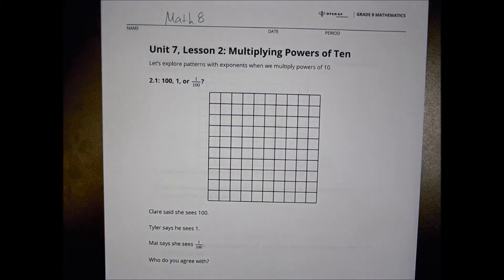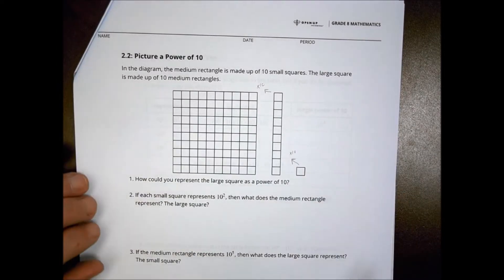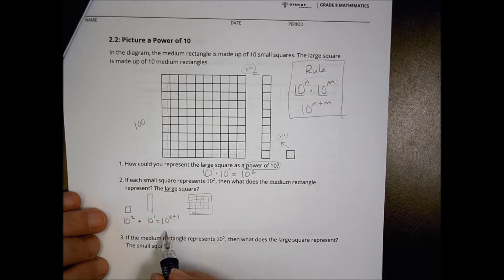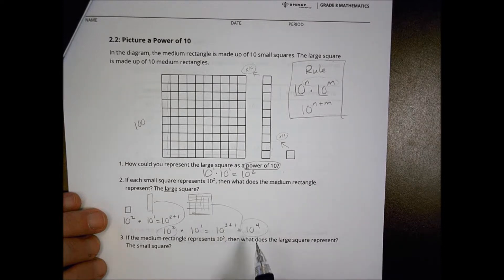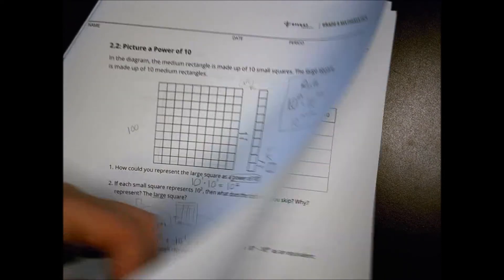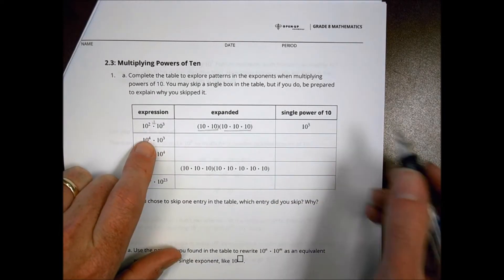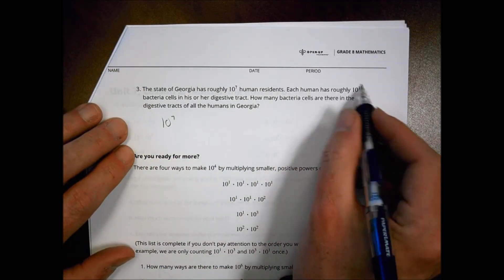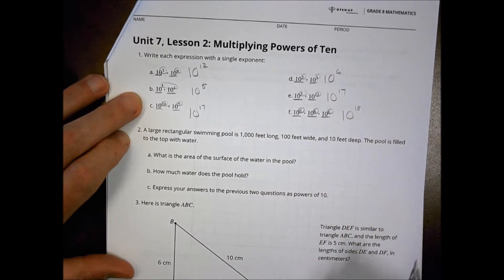Math 8 7 2 Homework Help Morgan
Multiplying Powers of Ten